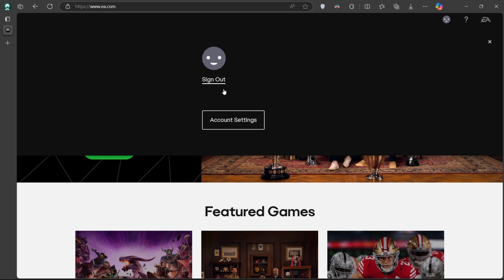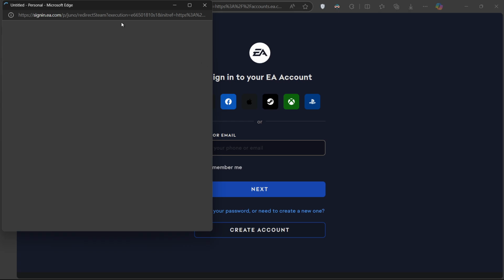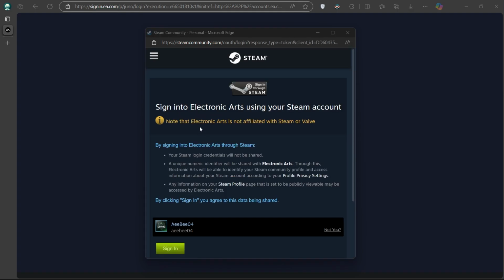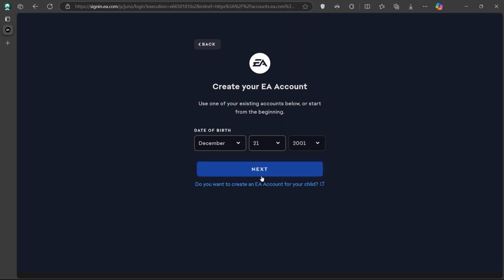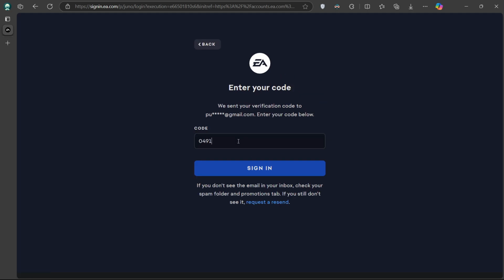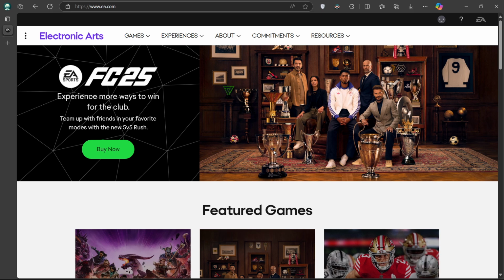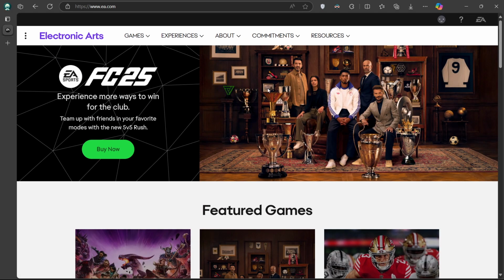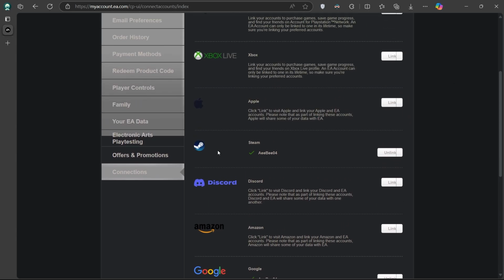How To Link/Unlink EA Account with Steam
A short tutorial on linking or unlinking your EA account with the Steam client.